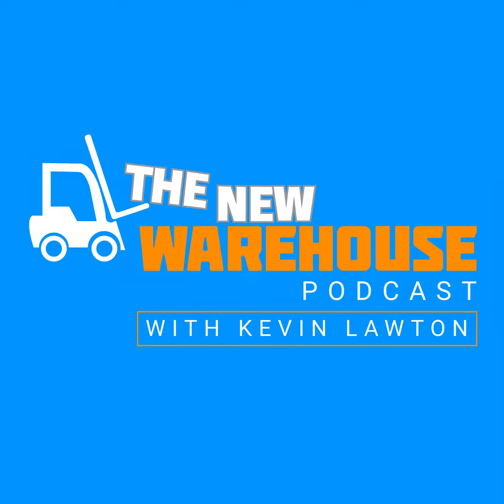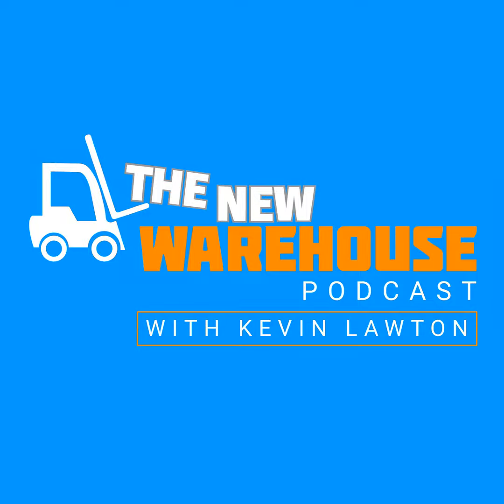EP 373: SnapFulfil at ProMat 2023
Brian Kirst, Chief Customer Officer, and Smitha Raphael, Chief Product and Delivery Officer at SnapFulfil join The New Warehouse to discuss their product and an exciting new solution called SnapControl. SnapFulfil is a cloud-based warehouse management system (WMS) that provides an all-in-one package for customers worldwide. The service caters to three main categories of clients— third-party logistics providers (3PLs), business-to-business (B2B) clients, and e-commerce clients—across various industries. Be sure to tune in to this episode to learn more about SnapFulfil’s innovative technology, their efforts in the ProMat conference this year, and how they are helping customers save time and money with their software.